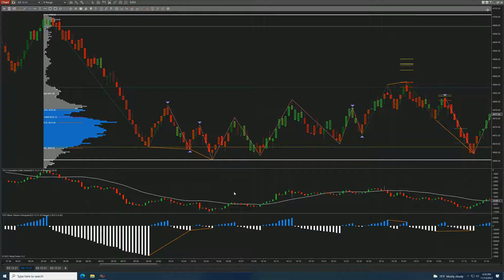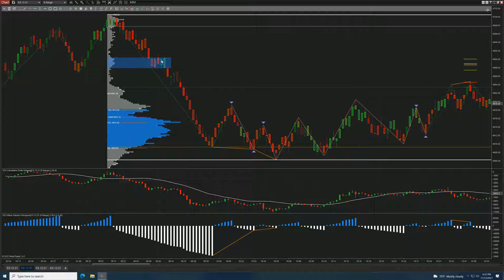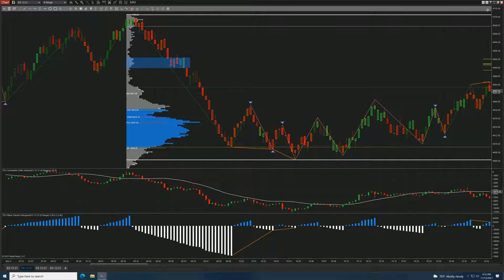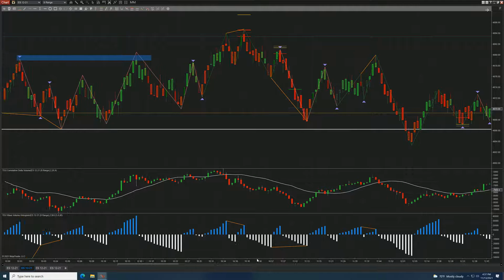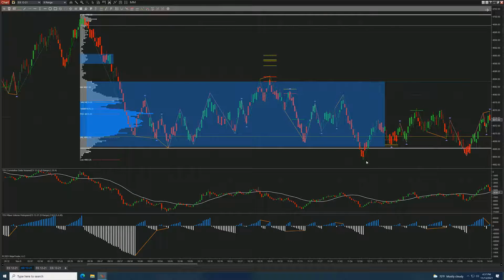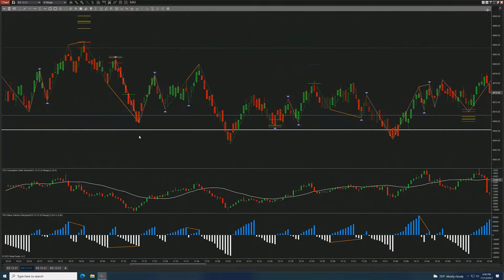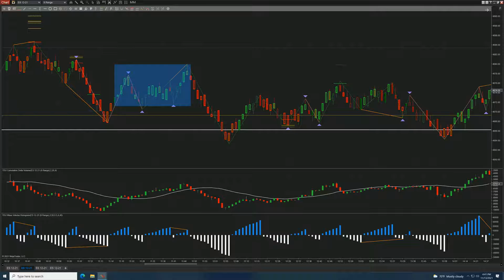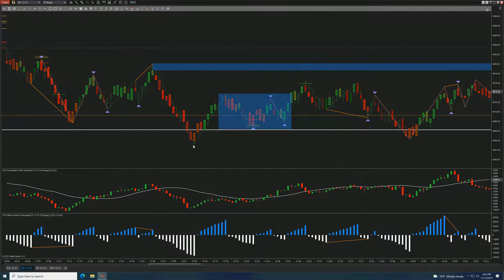Graphical Order Flow Part 4